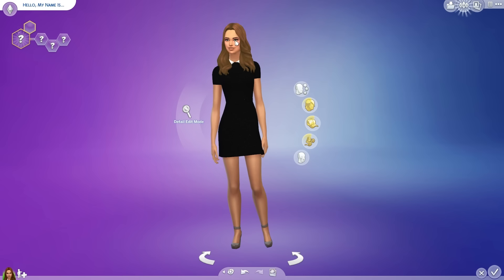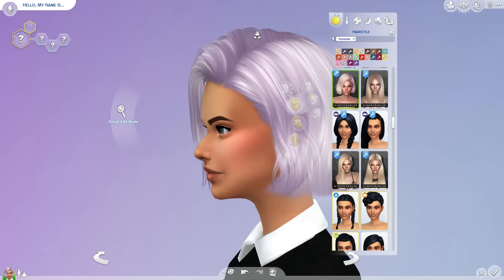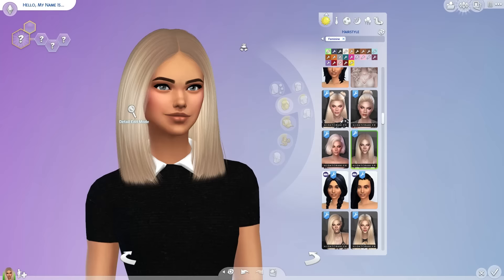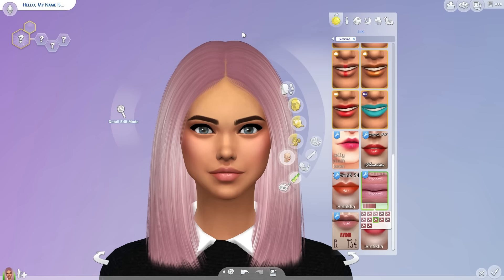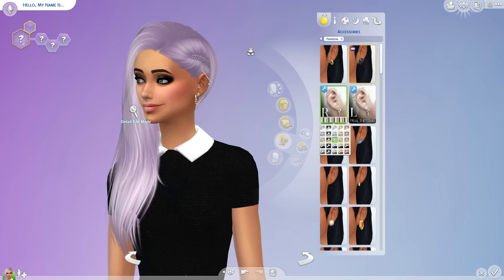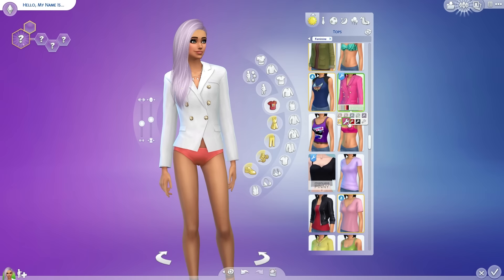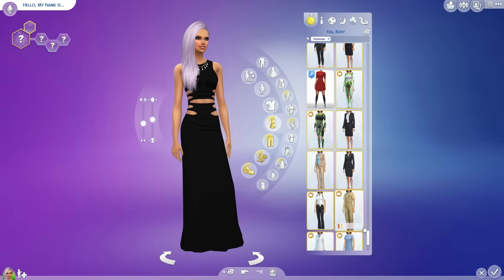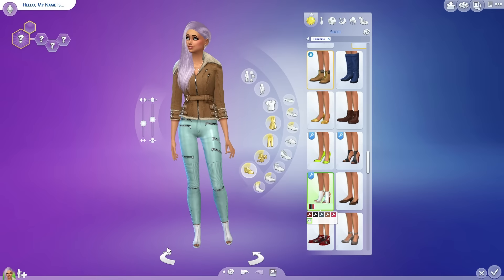The Sims 4 — Custom Content Finds #5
◇Read Me◇

Q: Where do you come from?
A: Europe. A small country named Slovenia.

Q: Facecam?
A: I do facecam once a month but I'm planing on doing it more often.

◇EDITING SOFTWARE:
   Video Software: Adobe Premiere Pro CC 2015
   Photo Software: Paint.net (with plugins)

◇ORIGIN ID: CityGirlGamer